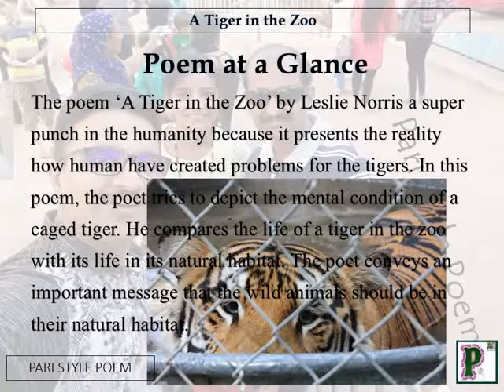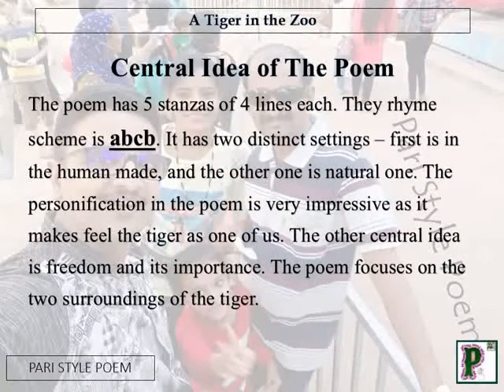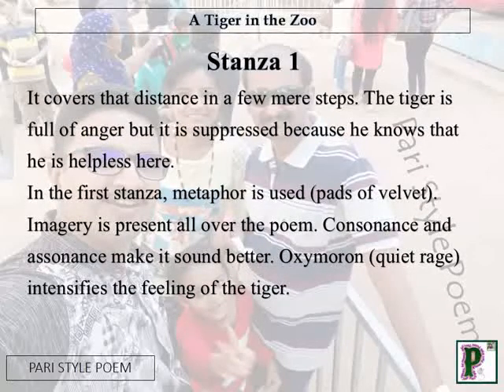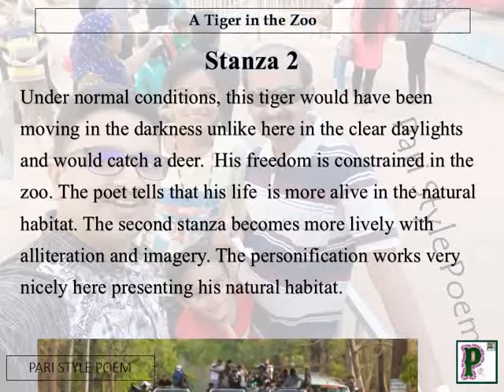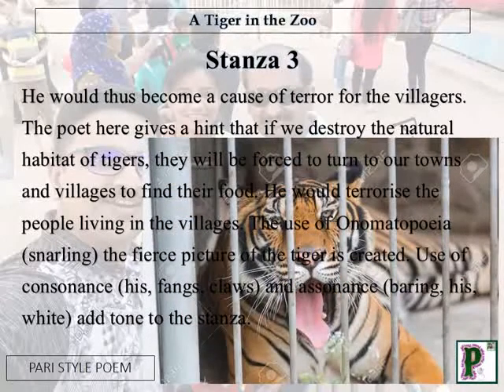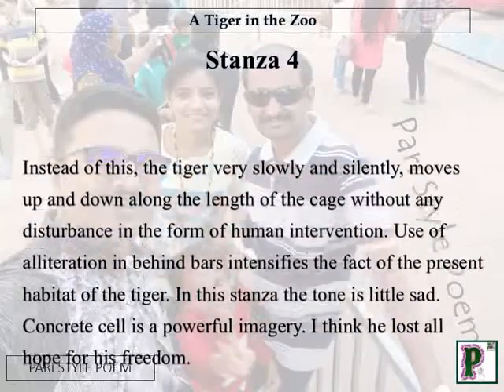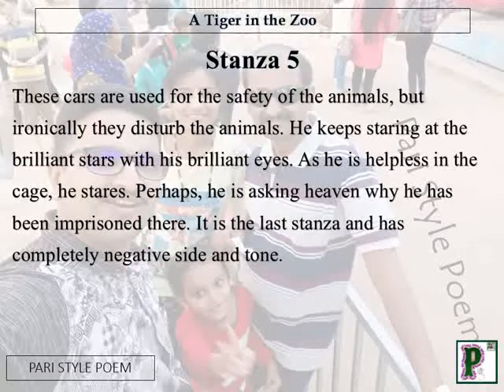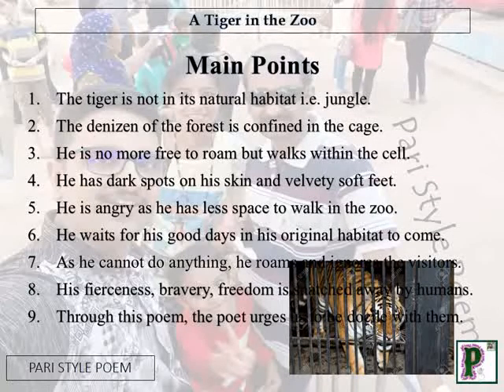A Tiger in the Zoo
Dear students
This is summary of the Poem. Hope you understand it.